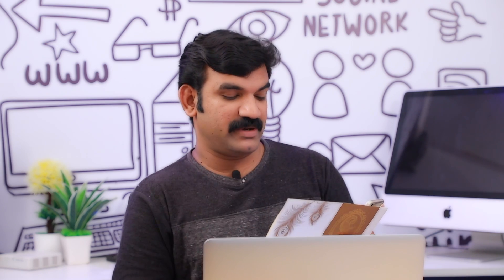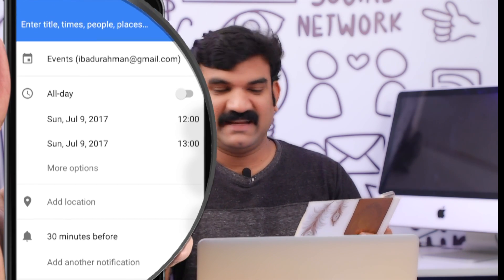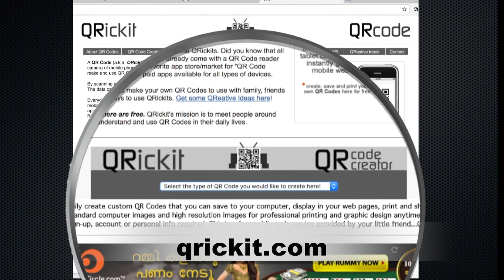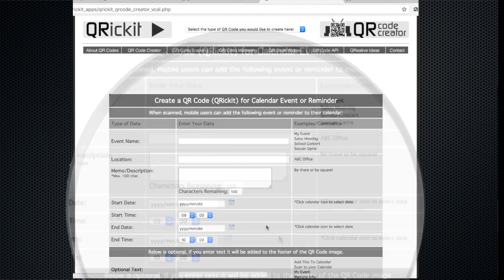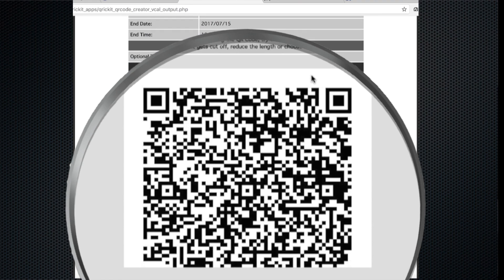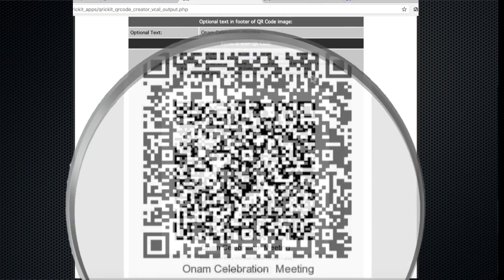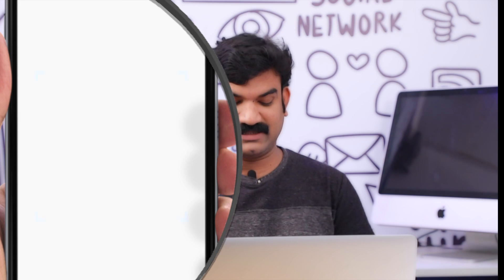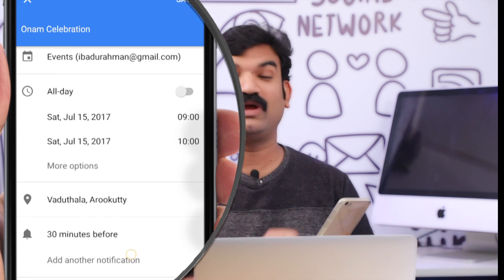How to use QR code on Wedding letter - Malayalam Tech video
In this video  Ebadu rahman Explain How to use  QR code on Wedding letter